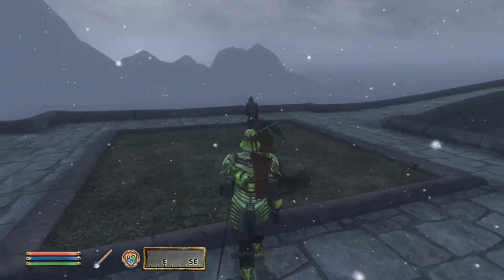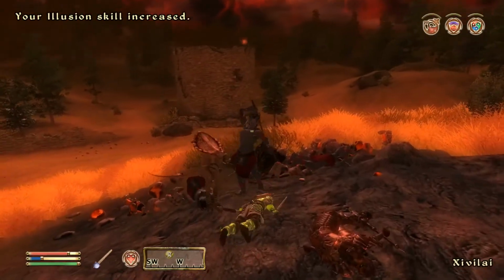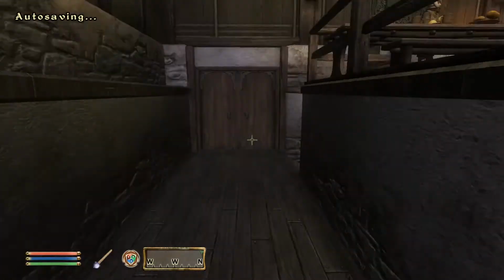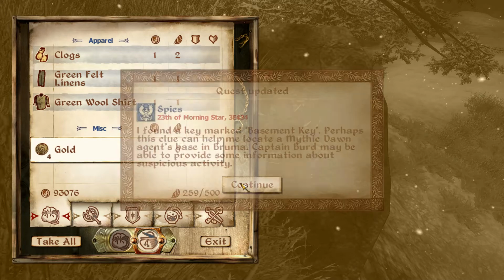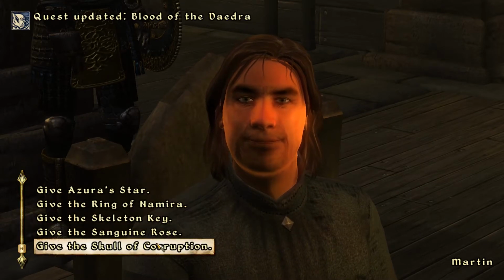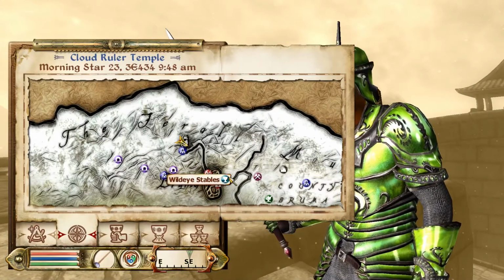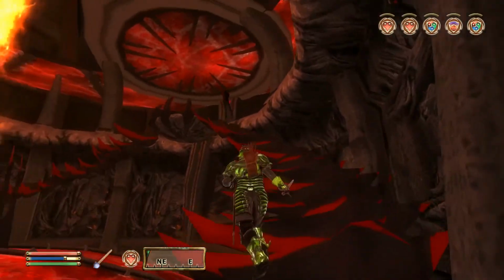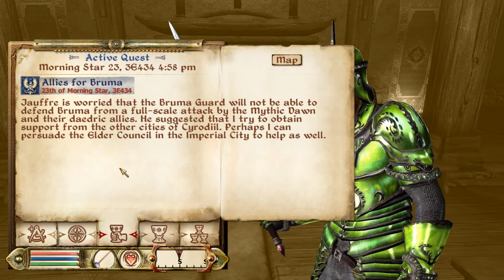Oblivion Episode 55: Spies & Teaching Others